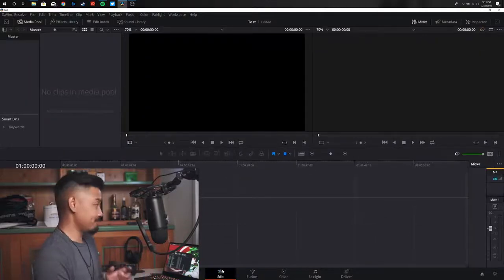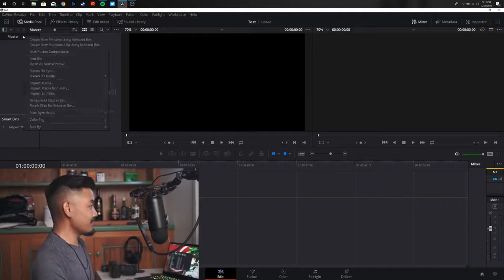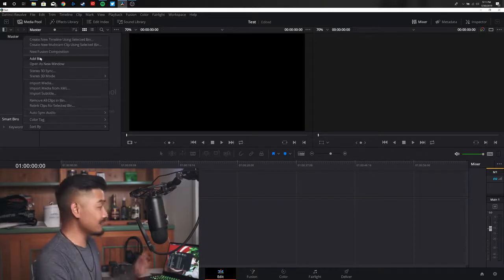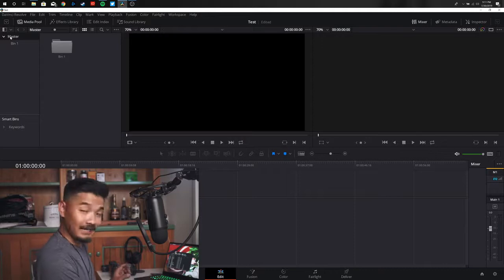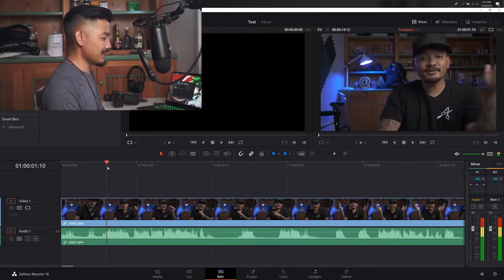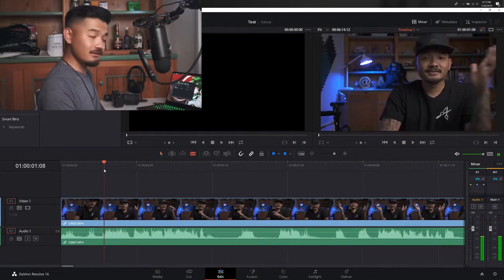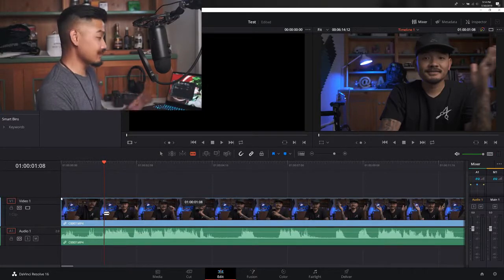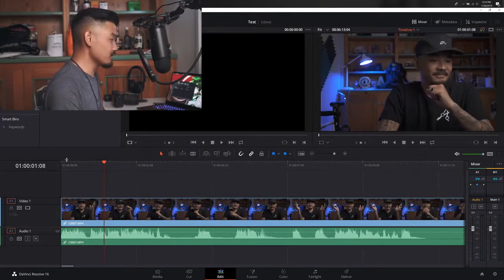Davinci Resolve Tutorial Step by step for BEGINNERS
Looking for the perfect video editing software?  Well, look no more.
 In this video, you will find how to easily edit your videos. You only need to use 2 tabs in this software to edit a video. The best part about this software is that it's FREE!  You don't have to pay for the full version to use this software.  This is Davinci Resolve 101 for beginners.

My main Gears
My Canon R5
Canon RF 50mm f1.2
Canon RF 15-35mm f2.8